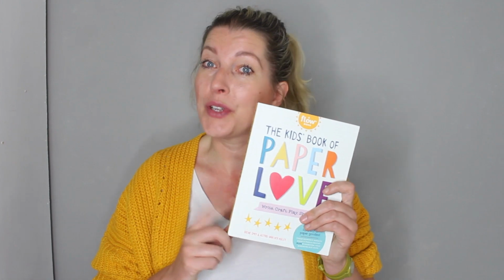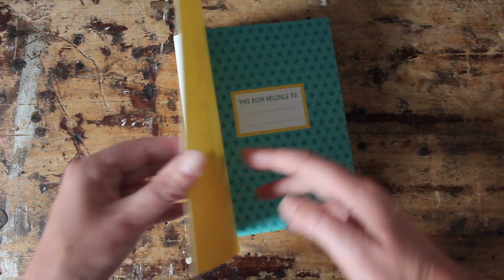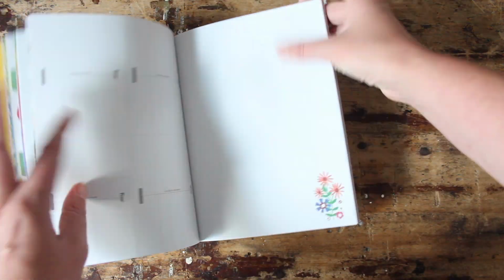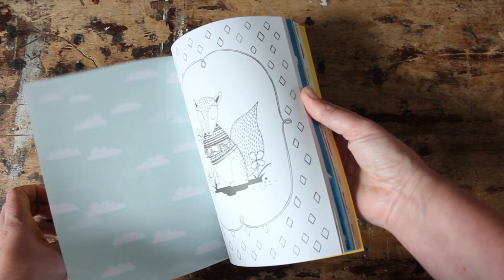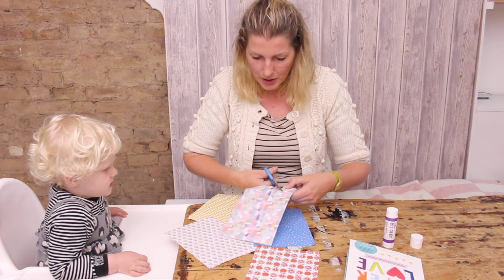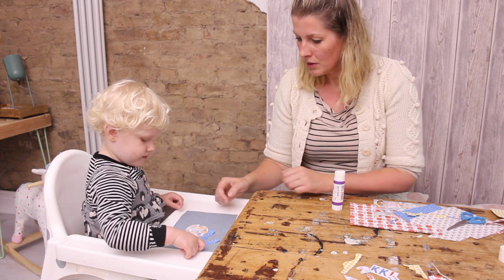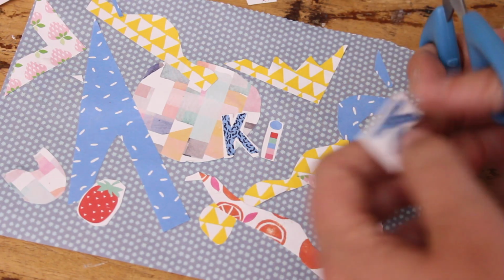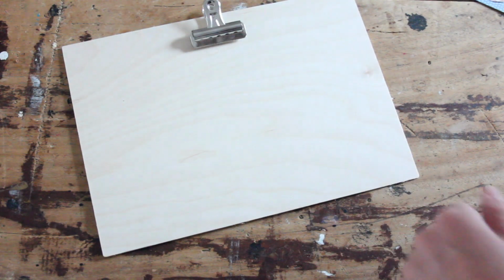Flow Kids Book of Paper Love review AND toddler paper craft idea!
(Gifted product) I love everything that Flow does, I have been a reader of their magazine from the start so when I got asked if I wanted to have a look at their latest paper lover book I said ,Yes please!!
The latest paper lovers edition is aimed at children and is truly lovely. The kids book of paper love is 180 pages off of beautiful patterned papers for writing, drawing, folding, crafting, playing and sharing.
A perfect break from their screens :)
My girl Kiki with her 21 months is a little bit young for the book, I think it's perfect for 6 and up, but as you can never be too young to craft I came up with a little paper project to do together.
Also have a look at the super easy photo frame make at the end!!

The kids book of paper love is published by Workman Publishing and available from the 15th of October 2019. I have a copy to give away!! Head over to my Instagram to find out more

Handmade home brings you easy to follow and frugal CRAFT tutorial or LIFESTYLE videos.

My latest book Pallet wood projects for outdoor spaces is out now!! Get it at your local bookstore or order it online.

Also have a look at my other books Made with Salvaged Wood, Making Concrete pots, bowls and platter, Furniture Hacks and Crafting with Mason jars, they are all published by Cico Books (Ryland Peter& Smalls) and available worldwide.